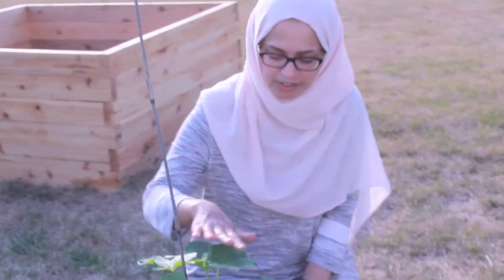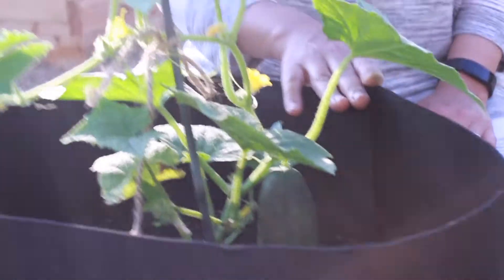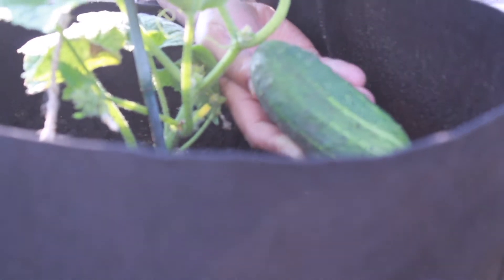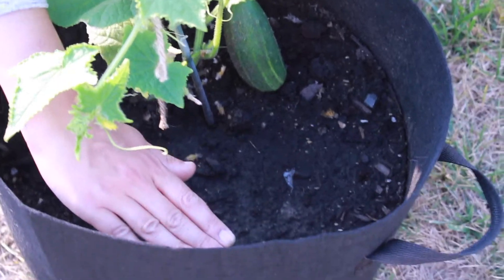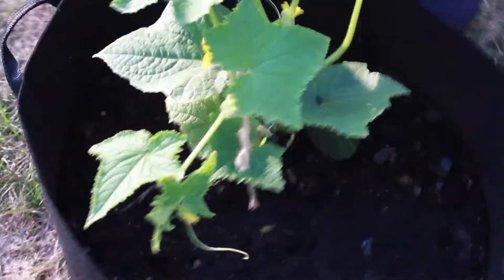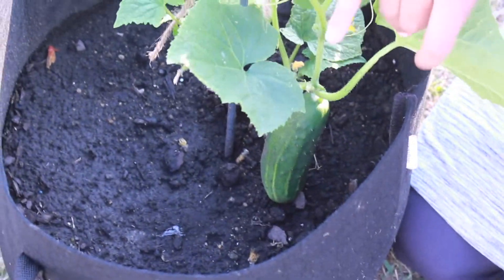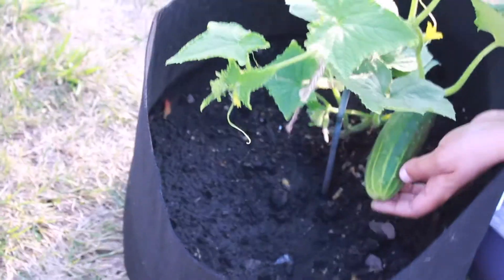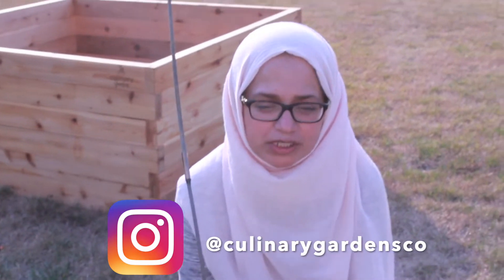Space Master 80 Cucumber Plant | CulinaryGardensCo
Hello everyone!
Here is a short video about my Space Master 80 Cucumber Plant. Have any questions? Ask them below!